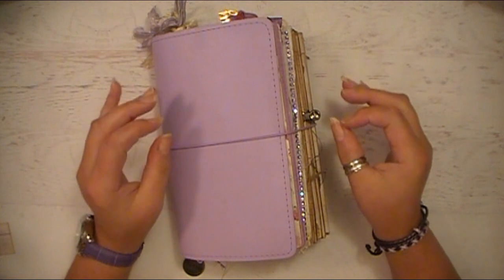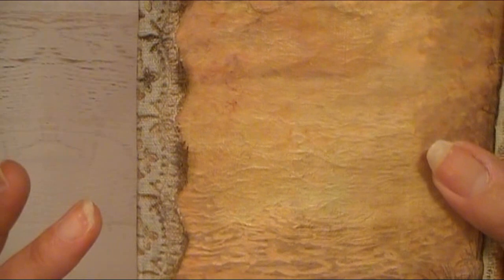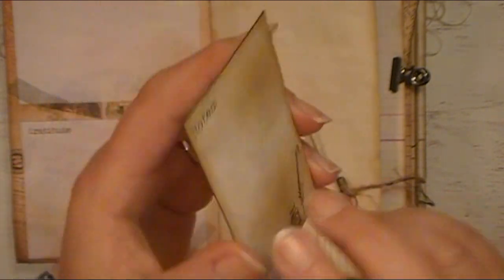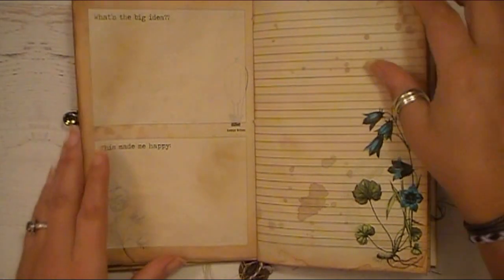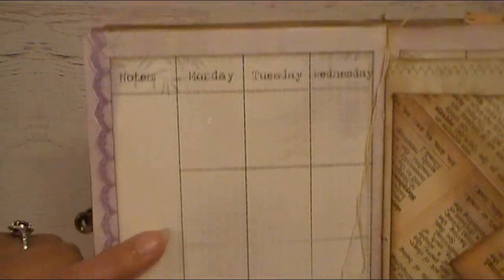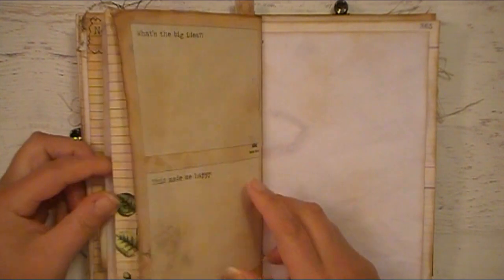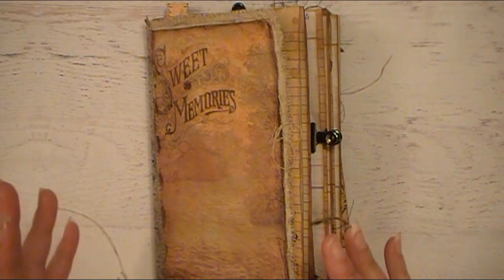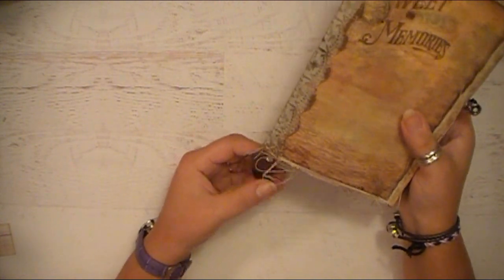Design Team Project Booksmith Planner Kit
Hi friends! Nik The Booksmith asked me if I wanted to join her first ever Design Team and I excitedly said YES!

Nik has created a new digital kit named, The Booksmith Planner Kit for Junk Journalers. This digital kit is just awesome. In this video I share with you the insert I created for my Foxy Fix Travelers Notebook No.7 in Lilac. I really love the versatility within Nik's kit. You can use it for so many different types of planners, Travelers Notebooks, spiral bound planners, ring planners and even those who enjoy Bullet Journaling.

I will be coming back and editing this information as the other Design Team members upload their videos.

If you haven't checked out Nik's YouTube or Etsy shop, I highly encourage you to do so. She is seriously a master at designing and creating Tomes, books and journals.

Thank you for taking the time to watch my flip through video and for checking out the links below I hope you enjoyed the video and more importantly, Nik's new digital planner kit : )

Have a wonderful day my crafty friends : )

Link To Nik's Etsy shop & the Digital Planner Kit featured in this